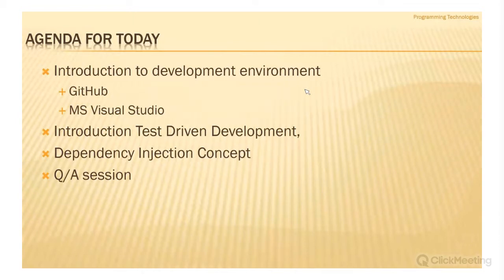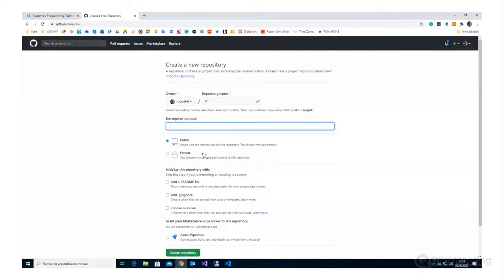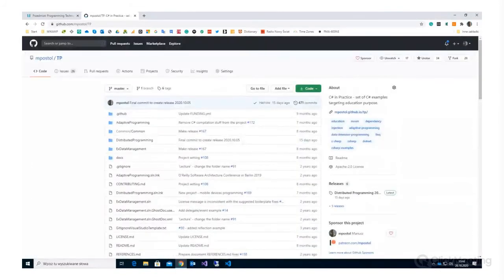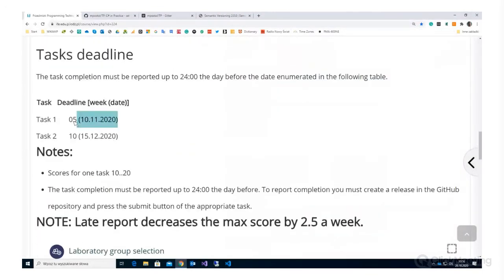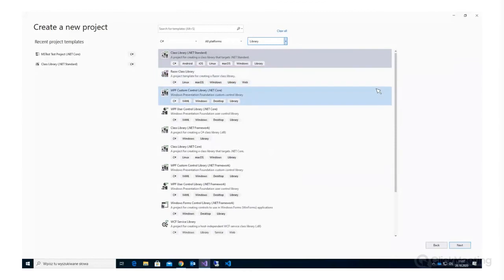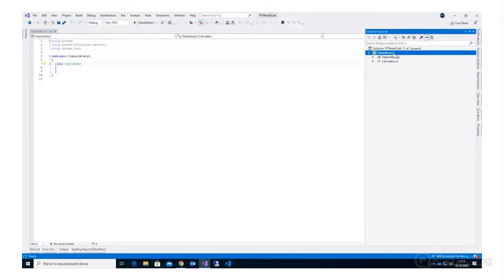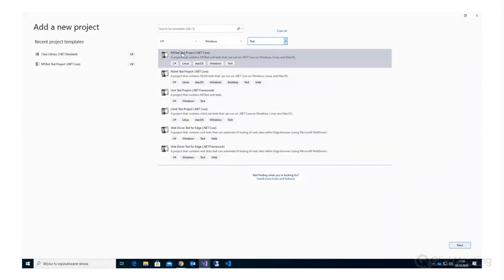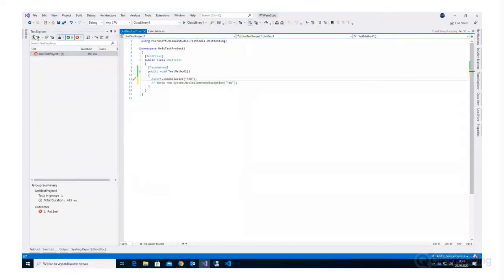Programming Technologies GitHub, Visual Studio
Introduction to the development environment: GitHub, MS Visual Studio